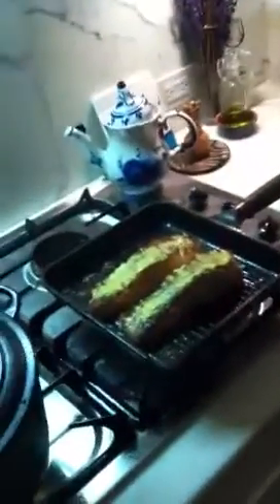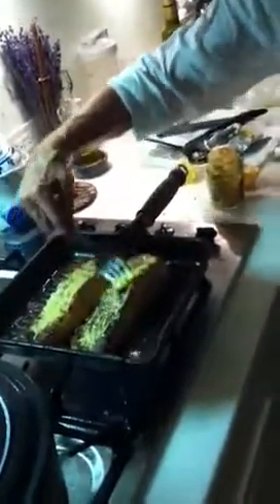Aunt Connie's Salmon II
A Clean Dinner in NYC